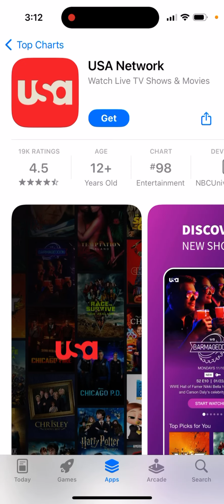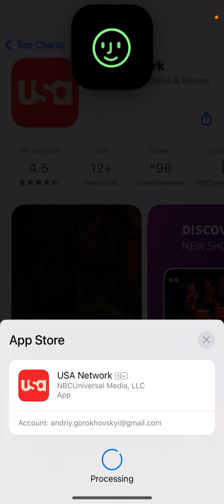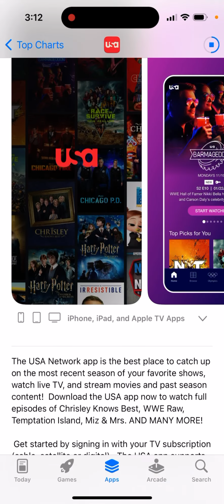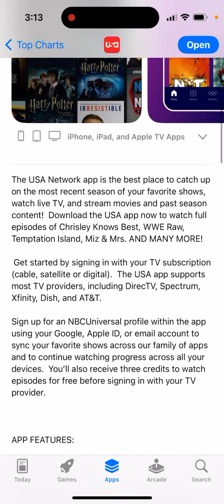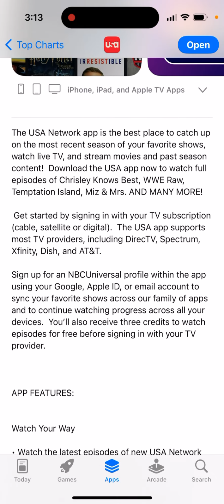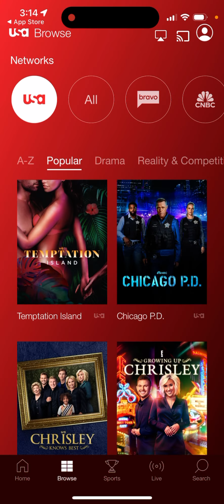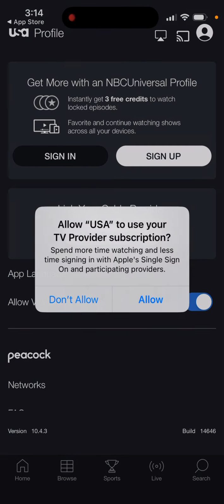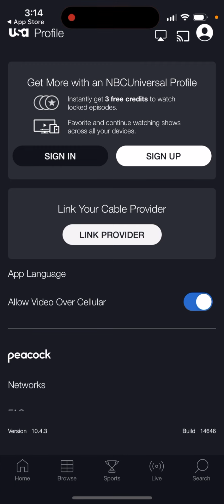USA network app - how to install on iPhone